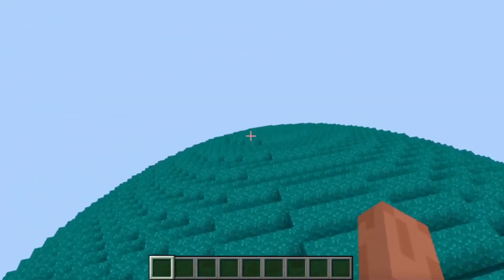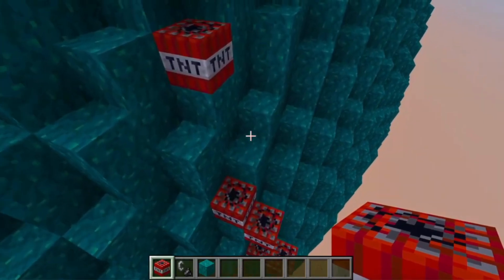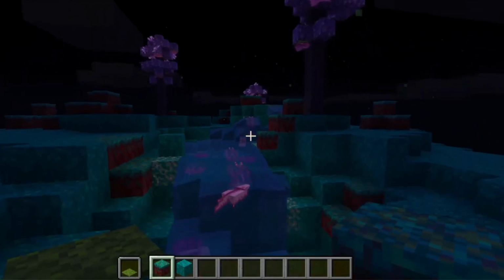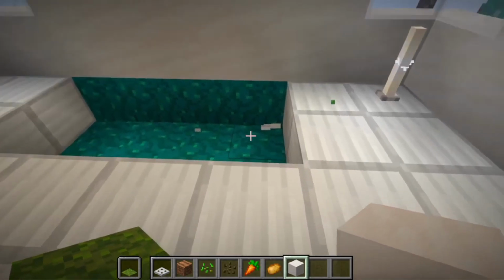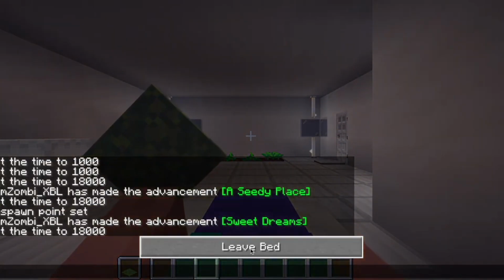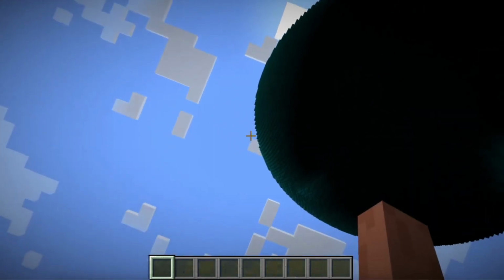THE REVEAL | Outer Space Minecraft Base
This is just the beginning of my Minecraft solar system build, which will be complete with planetary gravity, zero-g, and working spaceships using Java.